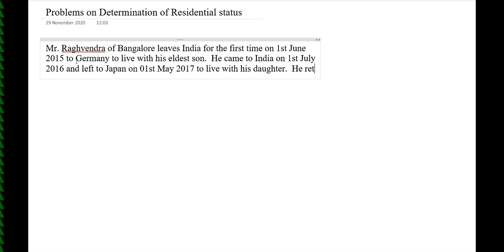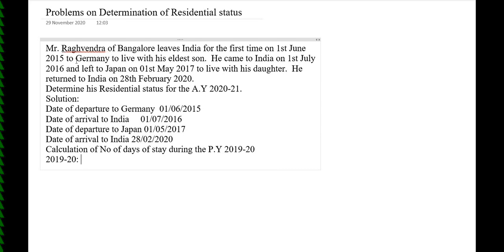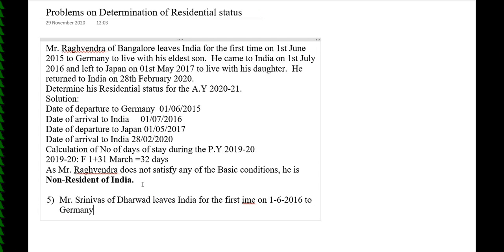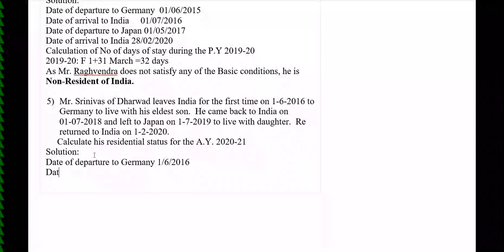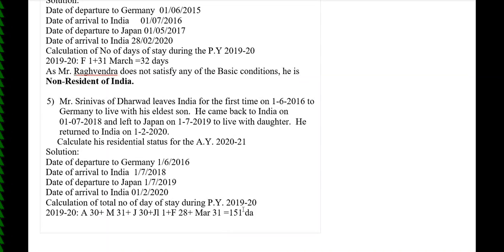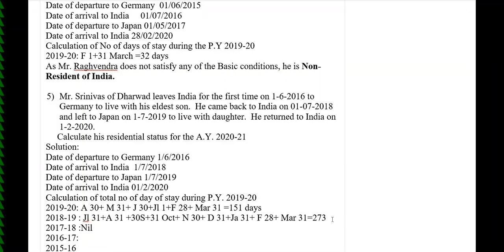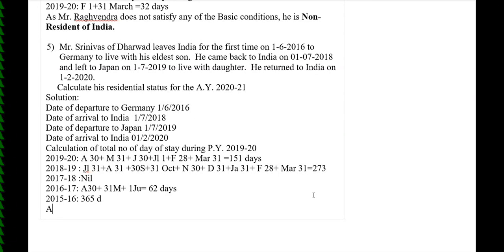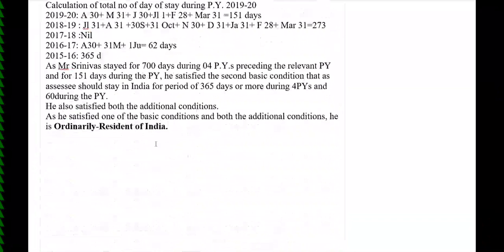Problems on Determination of Residential status Problem 4 & 5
Determination of residential status of an individual assessee